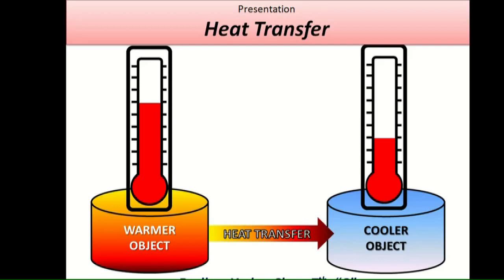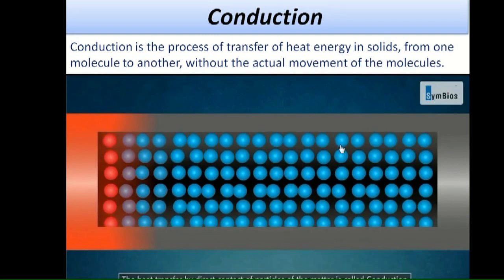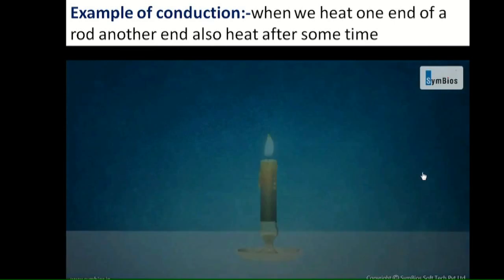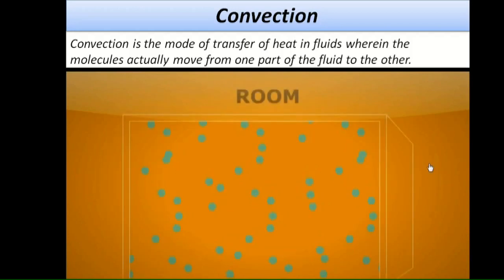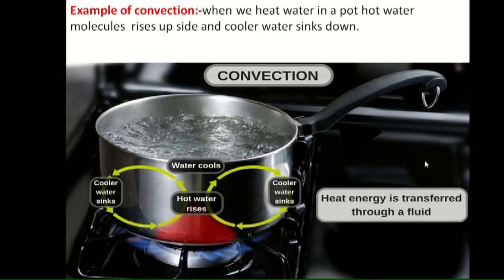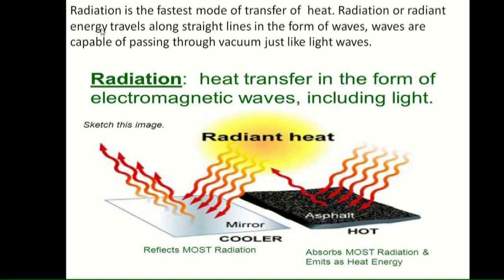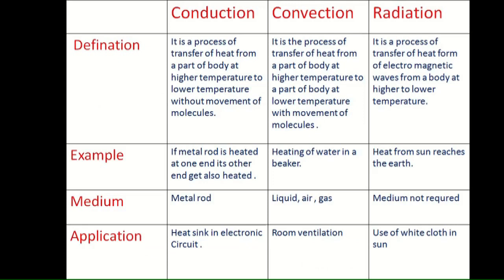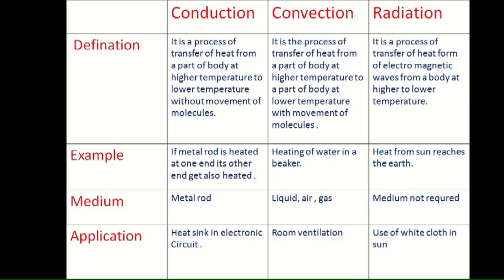HEAT TRANSFER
HEAT TRANSFER  in this video we learned how to heat transfer